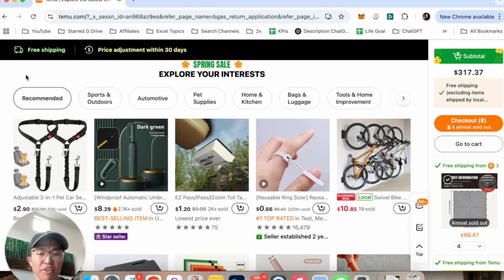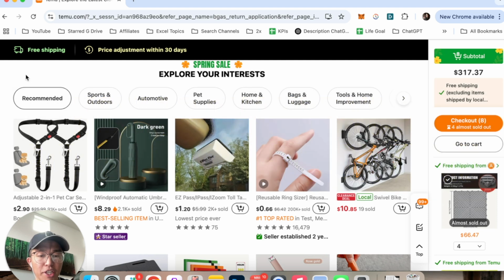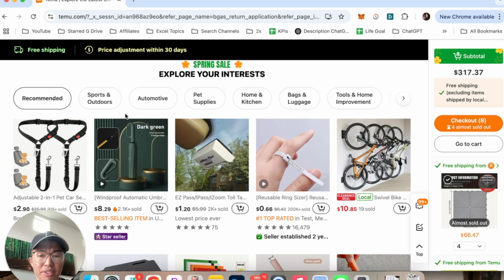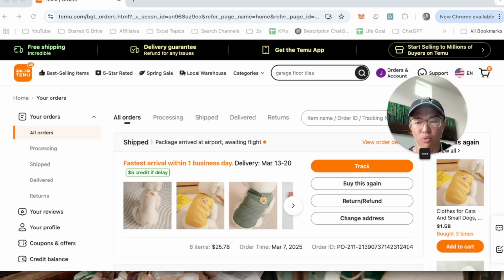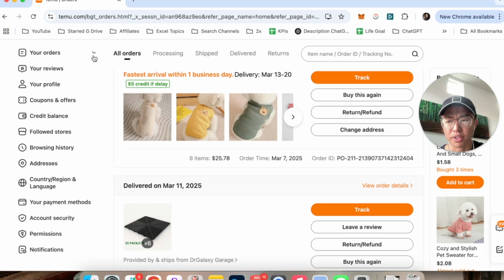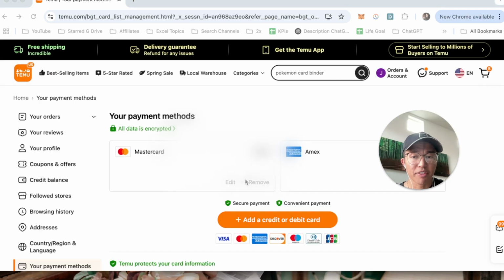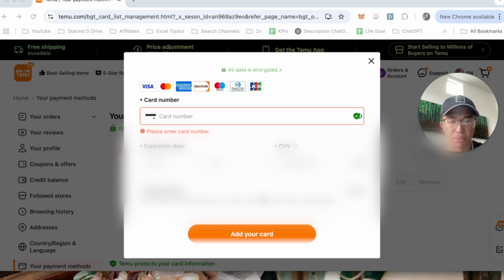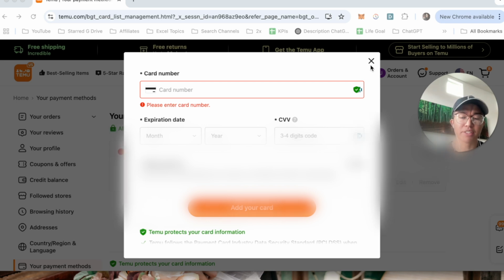How to Change Your Payment Method on : Ultimate Guide!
In this video, I’ll guide you through the process of changing your payment method on Temu. Whether you want to update your credit card, add a new payment option, or fix an issue, I’ll show you the simple steps to make it happen. Follow this easy tutorial to ensure your payments are set up just the way you want!